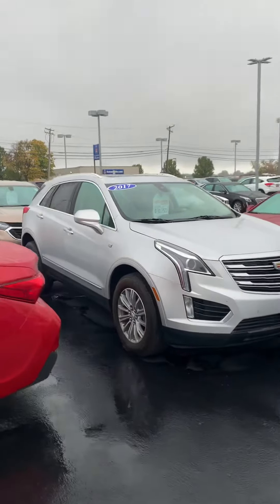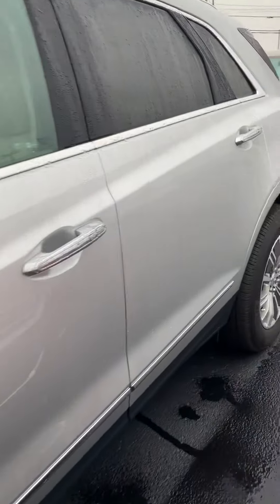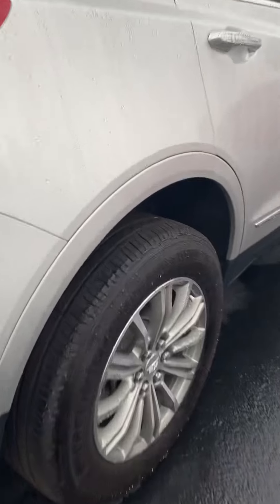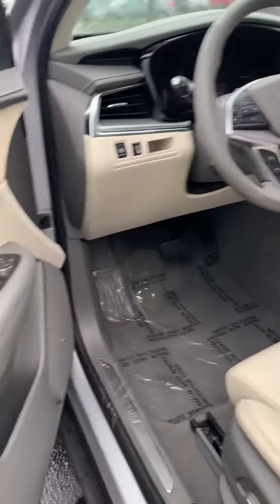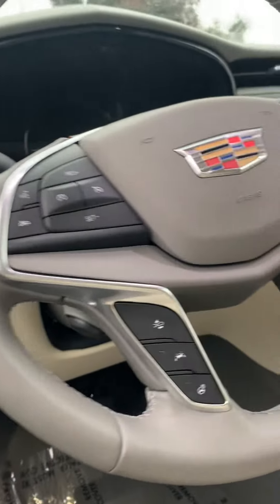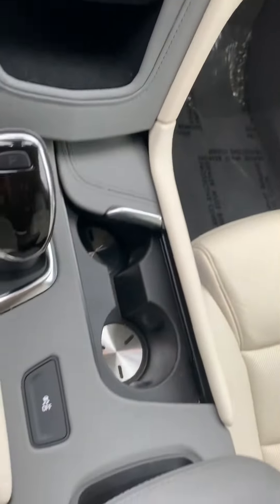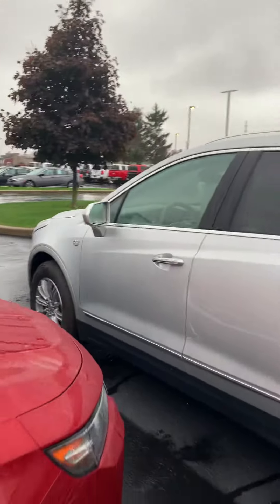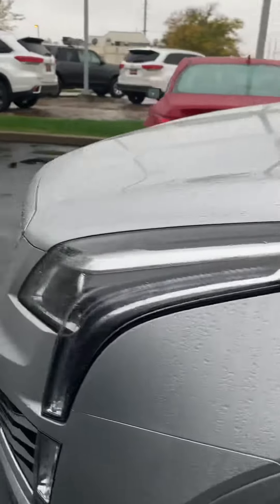Walk around 2017 Cadillac XT5